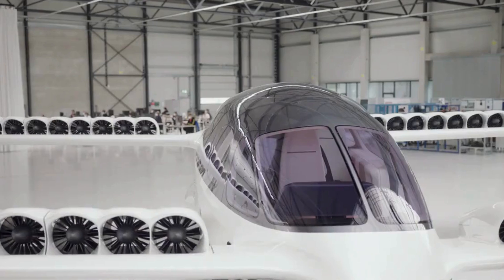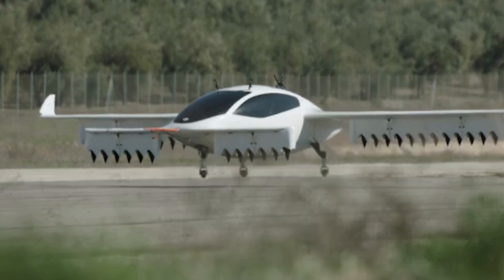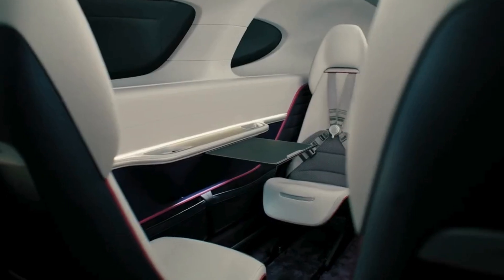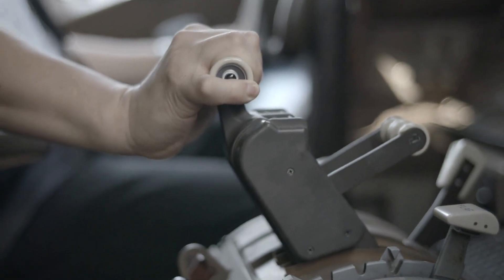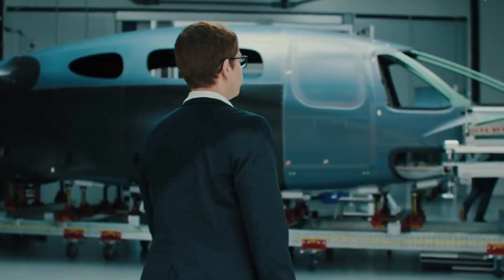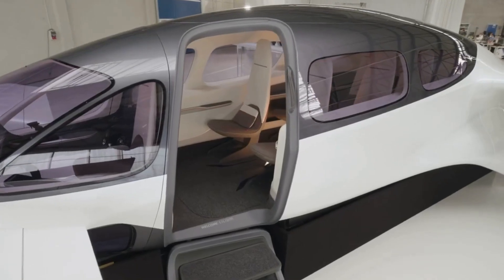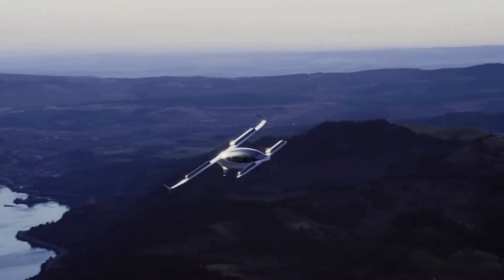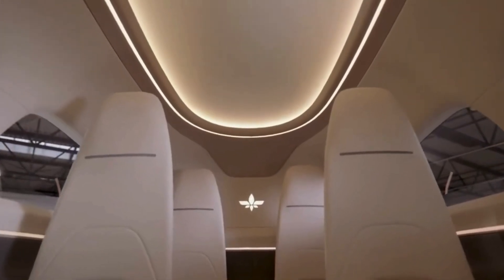The Future of Air Mobility: Lilium Jet || Electric VTOL Aircraft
Lilium jet;
Intro:
A company in Germany is paving the way for a new chapter in aviation, where sustainability meets innovation and practicality.
This is the Lilium Jet, a pioneering electric vertical take-off and landing aircraft. This isn't just a big leap in aviation technology, but it is also a major stride towards sustainable aeronautics. The Lilium Jet stands out with its unique design and capabilities. Unlike traditional aircraft, it features fixed wings, embedded distributed propulsion, and the absence of a tail, making it highly efficient in cruise flight.We're talking about an electric vertical takeoff and landing aircraft.It means it's fully battery powered and it has zero operating emission. The difference of our aircraft, if you compare with all the technology is that we have a ducted fan which is mounted on the flaps of the main wing and a canal. So we do have a wing, we do have a canal, it looks like a jet. The only difference is we can actually get those flaps to move from a vertical to a horizontal position, going from a vertical takeoff into a regular flight.This design not only enhances aerodynamic efficiency but also contributes to a significant reduction in noise pollution.
Features:
One of the most striking features of the Lilium Jet is its payload capacity. With ducted engines, it offers a high payload while maintaining a low footprint.So our aircraft is fully battery powered, so it's 100% electric, it has zero operating emission and you should take the manufacturing of our aircraft into consideration along with the recycling of the batteries, it's roughly 20 g per kilometer of travel. It's absolutely the lowest emission possible. It's very equivalent to a high speed electric train.This makes it versatile for various applications, from passenger transport to logistics, without the need for extensive infrastructure like runways.
Advantages:
Lilium Jet stands out among other aircrafts due to the Electric Vectored Thrust technology. This proprietary system integrates electric jet engines into the wing flaps, providing numerous advantages. These include improved payload capacity, enhanced aerodynamic efficiency, a lower noise profile, and thrust vector control for maneuverability in all flight phases.
Safety:
Safety is paramount in aviation, and Lilium is not taking any shortcuts. The company is one of the few pioneers of its kind seeking dual certification with the European Union Aviation Safety Agency and the Federal Aviation Administration. This rigorous process ensures that the Lilium Jet meets the highest safety standards.So we have because we are an aircraft and because we are based in Europe, we follow EASA the European regulation for safety and we're going to be certifying the aircraft to the highest safety standard in the industry which is 10 to the -9. That means that you have one chance out of a billion flights, you have a problem. That's the highest safety standard which applies to an Airbus or Boeing aircraft.The Lilium Jet is designed for versatility. It can be configured in various ways to suit different needs. The most spacious arrangement is for private flights, offering luxurious club seating. Alternatively, the cabin can be configured with six seats for passenger flights or without seats for the zero-emissions logistics market.
Vision:
Lilium’s vision extends beyond just creating an innovative aircraft. The company aims to revolutionize regional mobility by making it sustainable, accessible, and high-speed. With the Lilium Jet, they are accelerating the decarbonization of air travel, offering a solution that combines efficiency, low noise, and zero operating emissions.
Conclusion:
If you think about what we're doing today, why we're introducing a first aircraft, which by the way, we have the highest capacity of all eVTOLs we can have up to six people, right? And the beauty of the technology is we know batteries are getting better and better and better. Several companies have already mentioned that, you know, the density could go up to at least 500 watt hour per per kilogram. Ours is about 300. So if you almost double that battery density, you will have more range and more performance out of the aircraft, which is absolutely key because that aircraft will get better and better or better over time.The Lilium Jet is a symbol of a future where air travel aligns with environmental sustainability. With its innovative design, cutting-edge technology, and commitment to safety and versatility, the Lilium Jet is poised to redefine the skies.